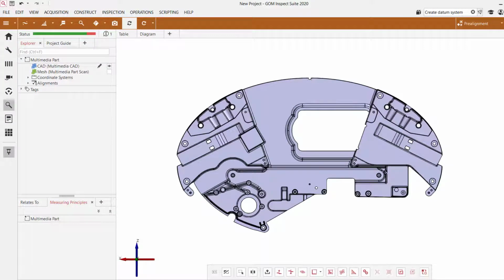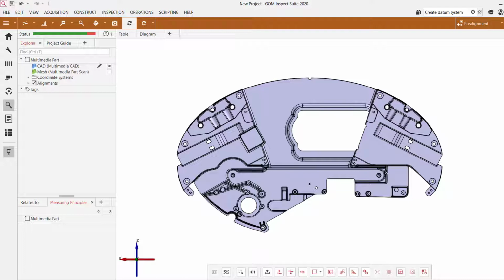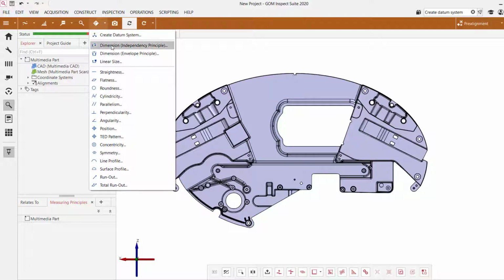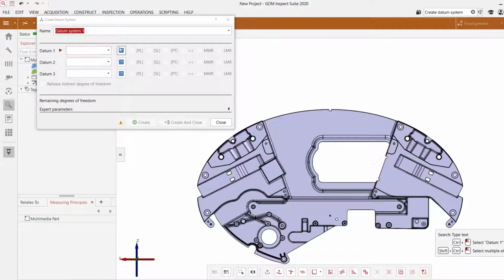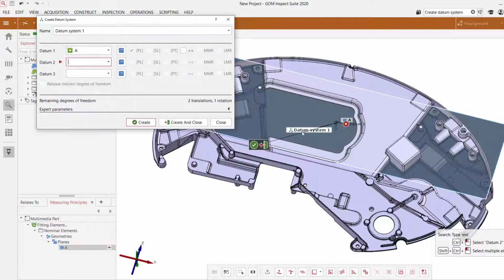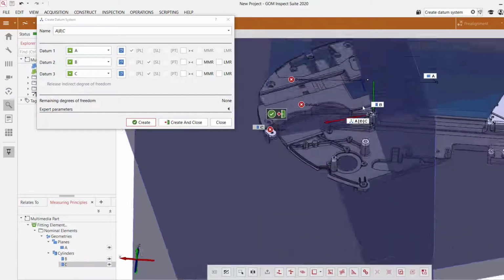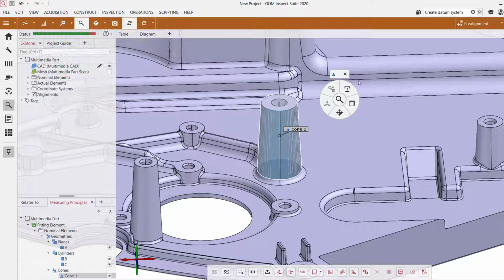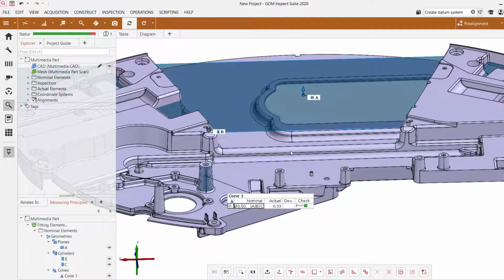Tech Tip: How to Create Datum Systems with GOM Inspect Suite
Datum systems are critical for inspection projects to fully define a part's alignment scheme prior to measurement. Today, we show you how you can very quickly define and create a datum system for your 3D part with the help of GOM Inspect Suite's simple to use datum creation tool.

to learn more about our services! We are the top reseller of SolidWorks Products, the exclusive reseller of Altium products and a reseller of Markforged products in Canada.